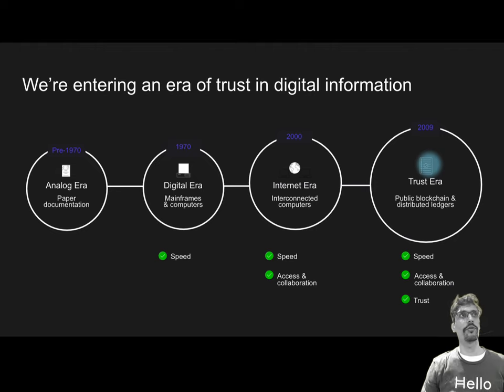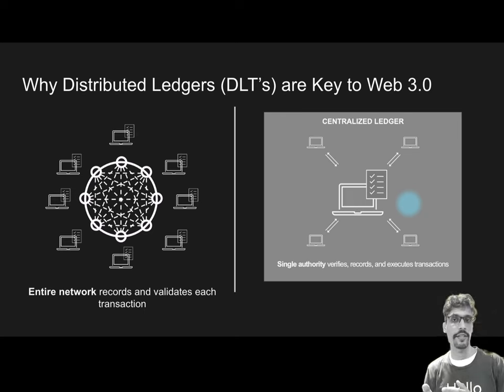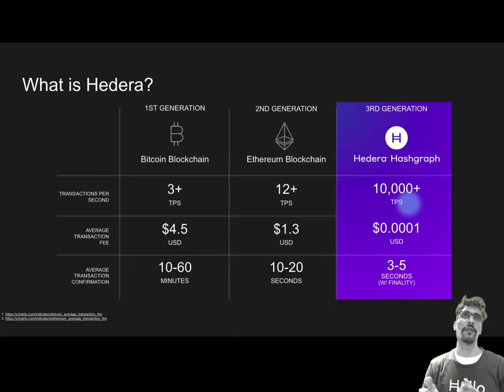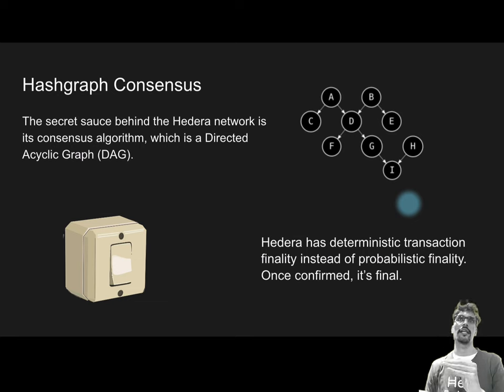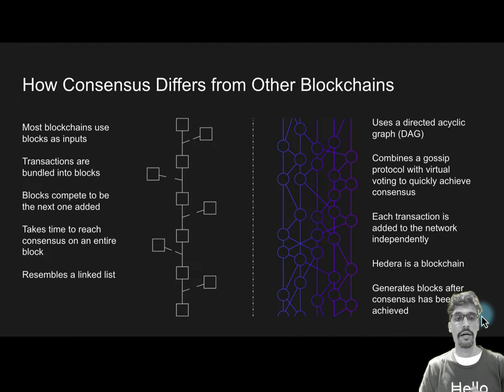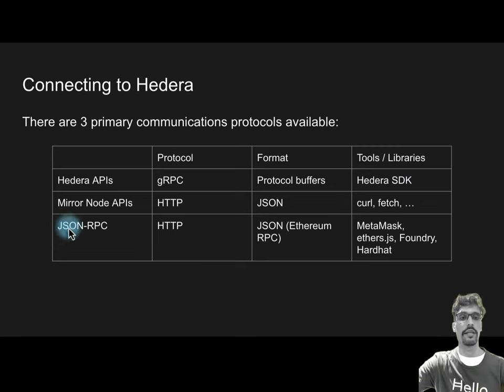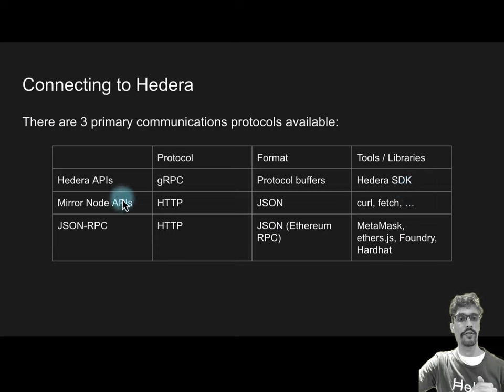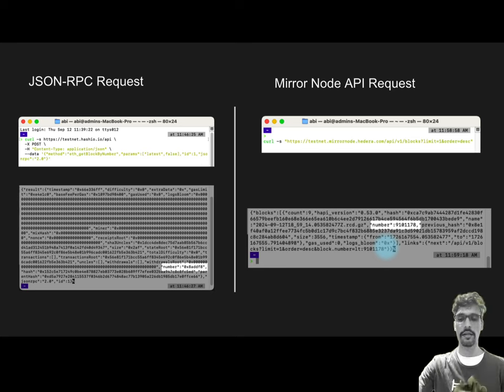Hedera TLDR - BuildCon Bangkok 2024